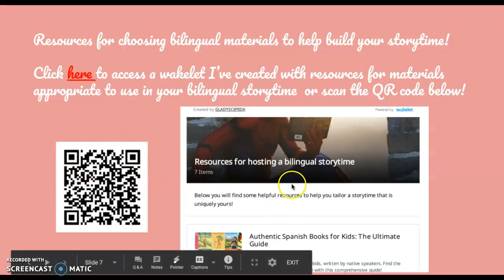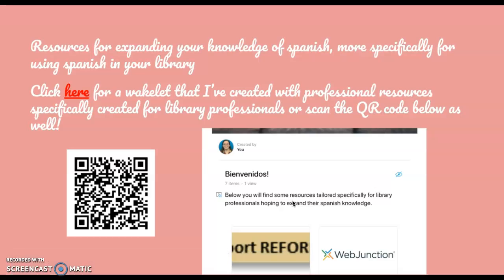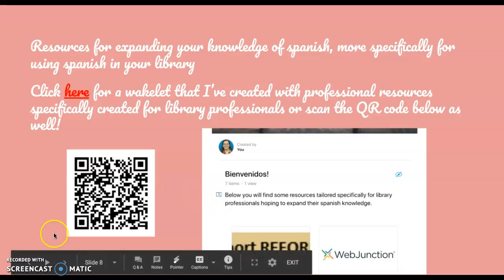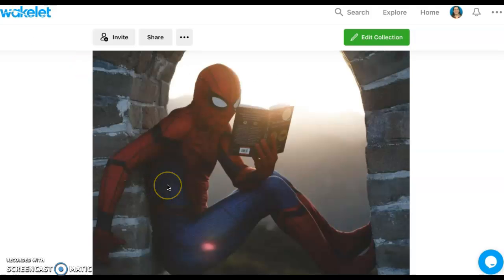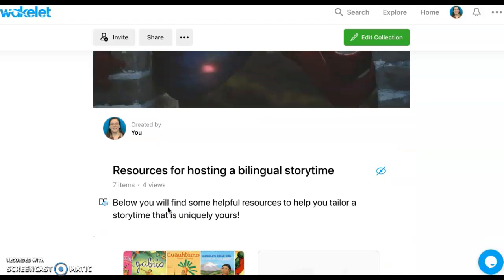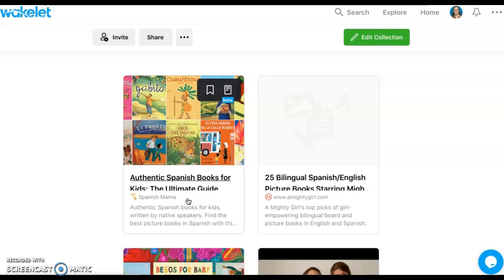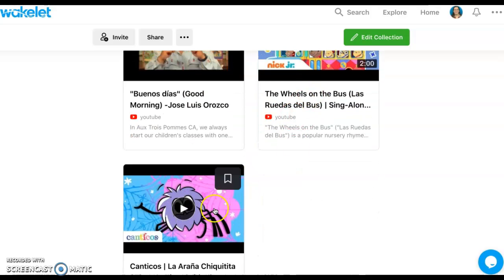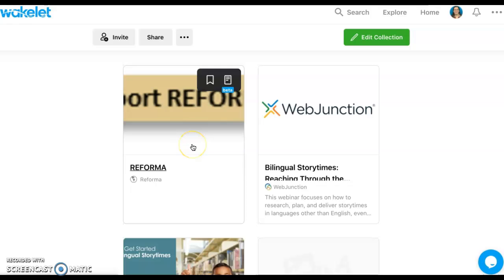How to Wakelet